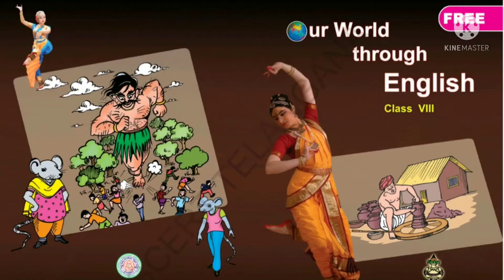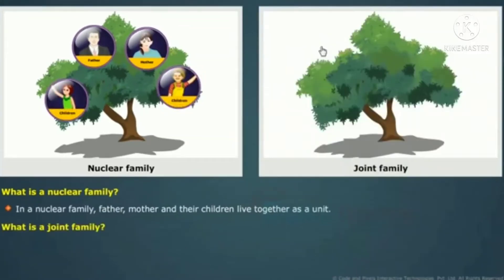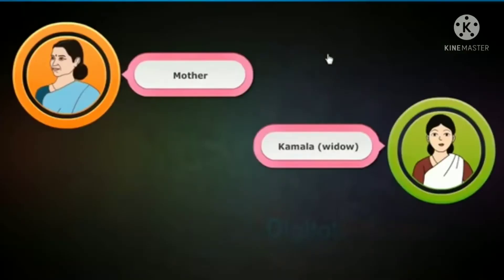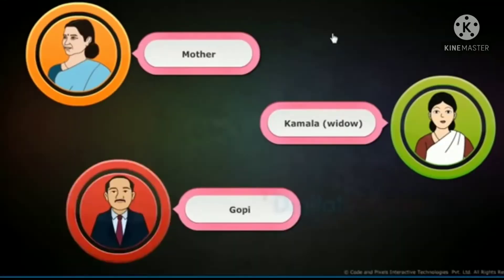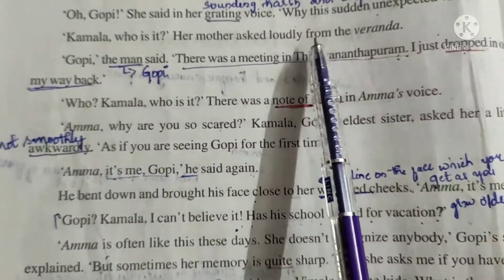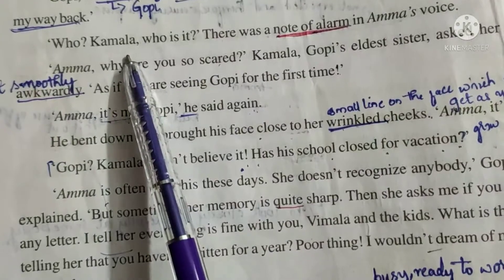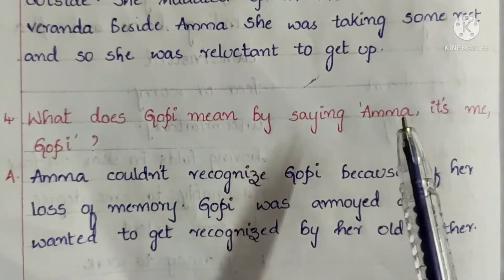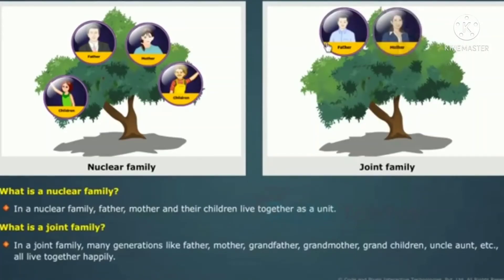VIIISTD ENGLISH (The Tattered Blanket)Part-1